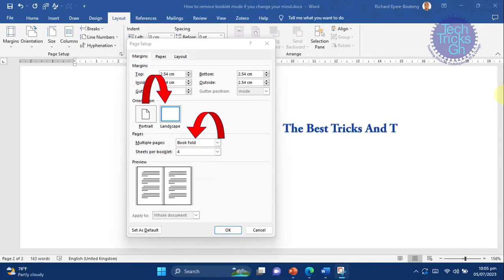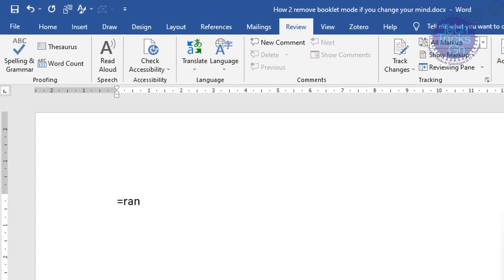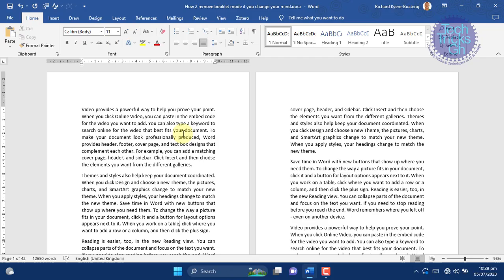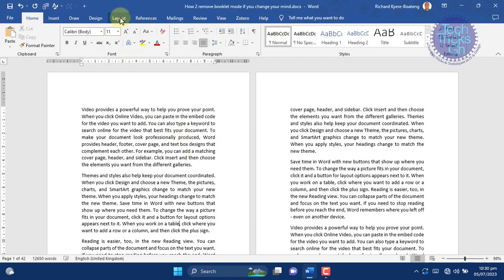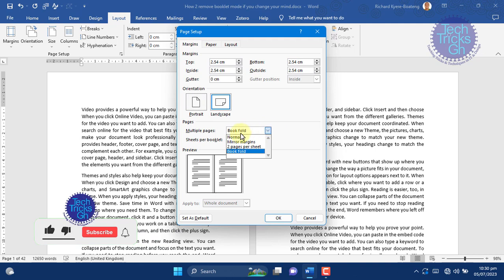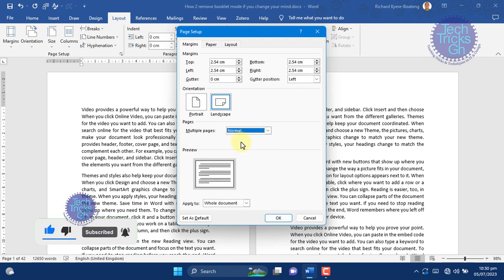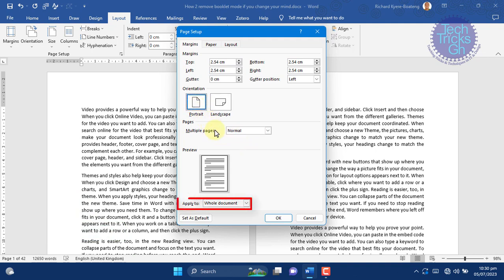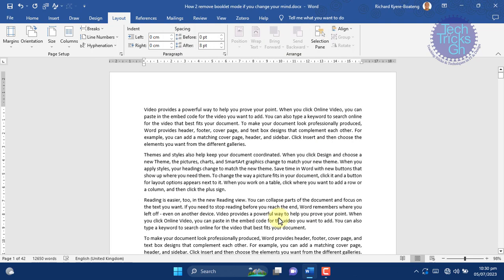The best tricks and tips to change booklet mode in Microsoft Word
After setting pages to booklet mode, you may change your mind later if you are no more working with booklet. Hence the need to acquaint yourself with how to change booklet mode in Microsoft Word.